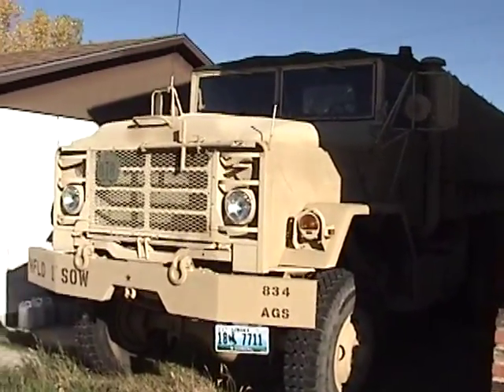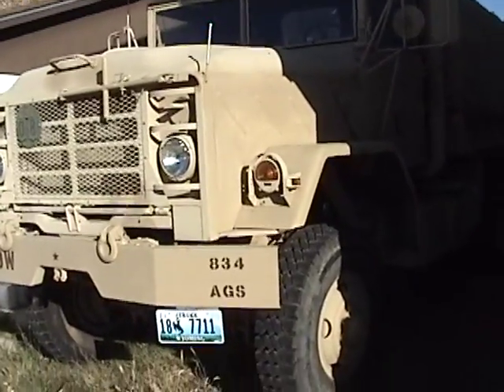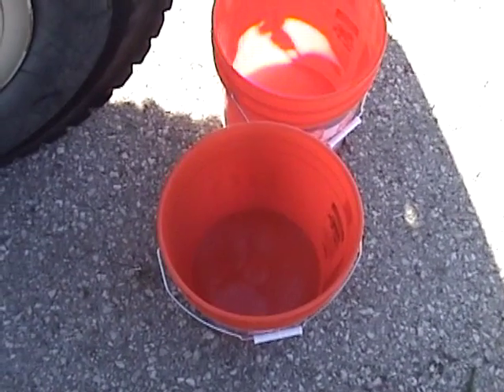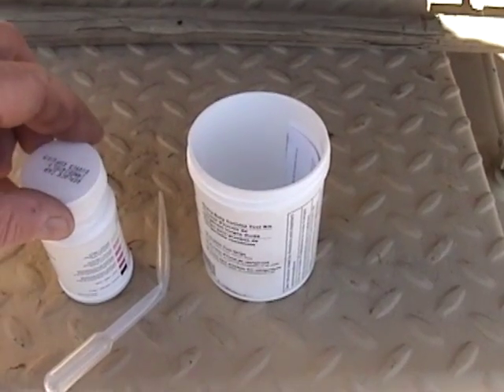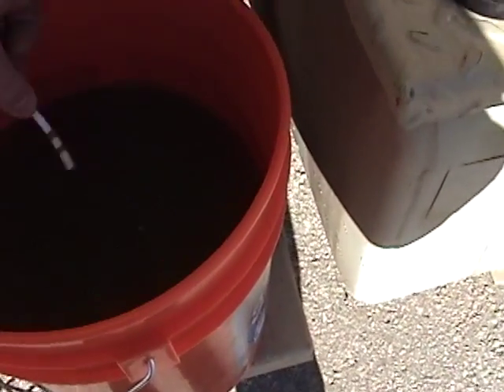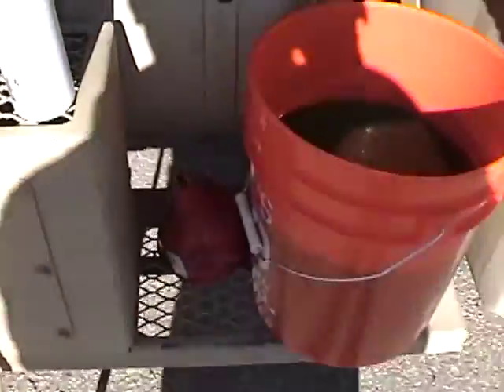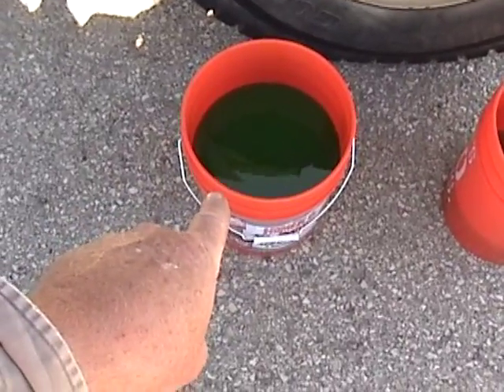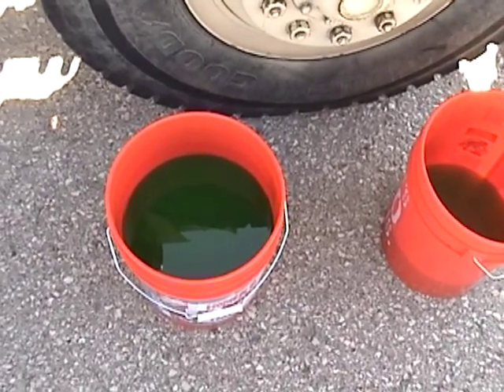m923 truck antifreeze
m923 truck antifreeze; Charging the coolant system.

The base antifreeze I started with is the basic ethylene glycol type, concentrate. I mixed it with distilled water at a ratio of 50/50. I completely drained the cooling system the best I could, then I added the new antifreeze to the truck and drove it for 30 miles to mix any residue antifreeze together that was left in the cooling system. The rest of the procedure is in the video.

I used test strips from NAPA and DCA4 SCA additive from FleetGuard.

TO determine what kind of antifreeze you want to use see this
This will explain the different types you can use. I can't recommend any, as I'm no expert. I'm just using bulk antifreeze I had on hand. (non heavy duty).